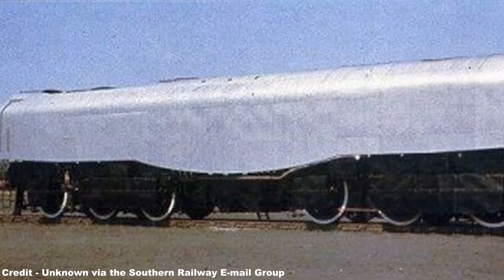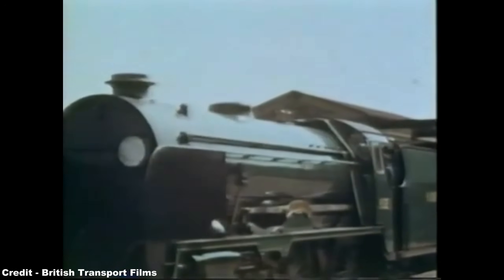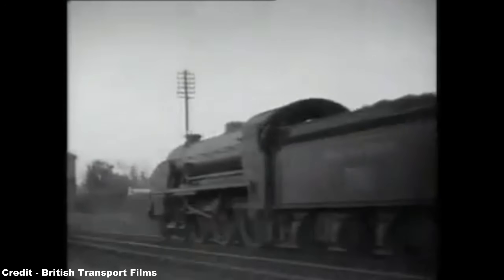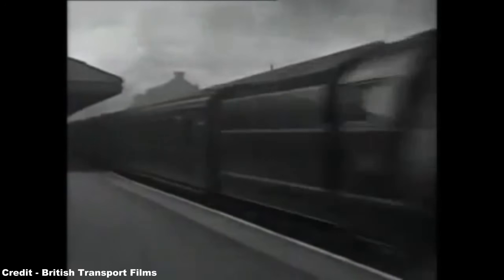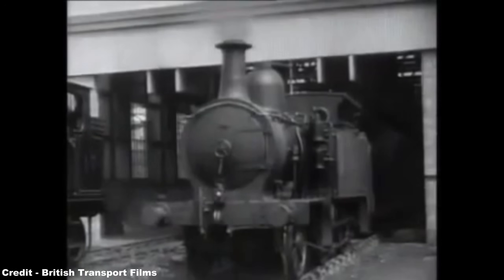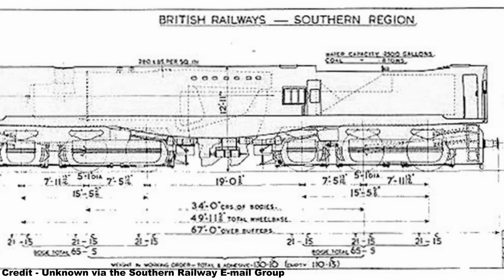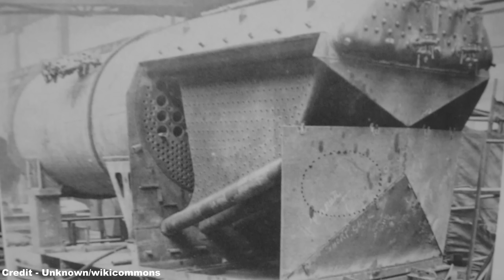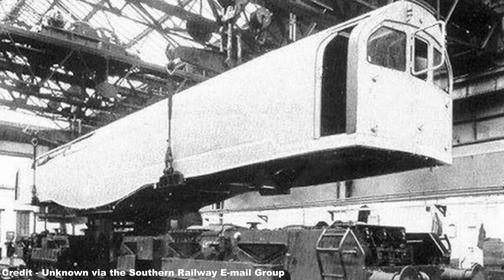Leaderless - The Story of the SR Leader Class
Hello all! :D

Often considered one of the most bizarre steam locomotives ever designed, and from outward appearance looked more like a diesel, the Leader Class came about due to Oliver Bulleid's desire to create a machine that would cut out many of the problems associated with single-direction tender locomotives by combining the functional aspects of a diesel with the latest in his experimental valve gear and propulsion systems.

Sadly, the Leader seems to have been far too overengineered for the roles it was intending to perform, and that Bulleid was attempting to fit far too many novel features into the machine at once, thus culminating in a disjointed and highly unreliable engine that was unpleasant to drive and fire for engine crews, with the sole operational unit never hauling a revenue earning train, while all five proposed examples were cut up for scrap before the middle of the 1950s.

References:
- Key Model (and their respective sources)
- Southern Railway E-mail Group (and their respective sources)